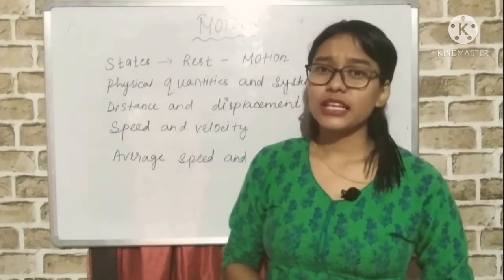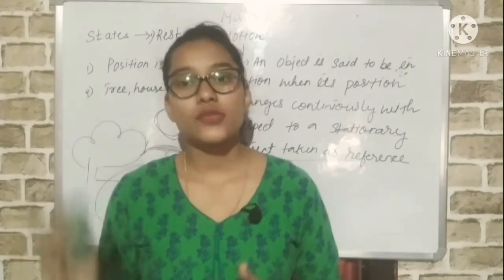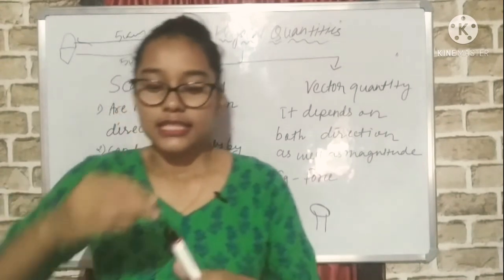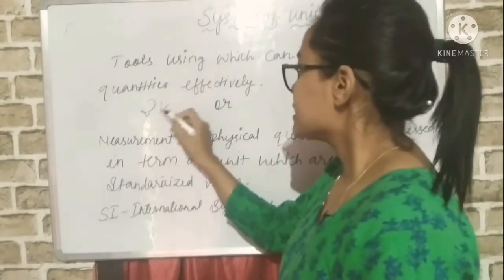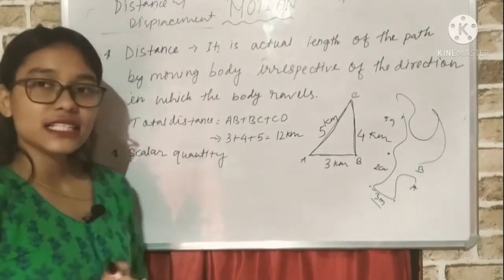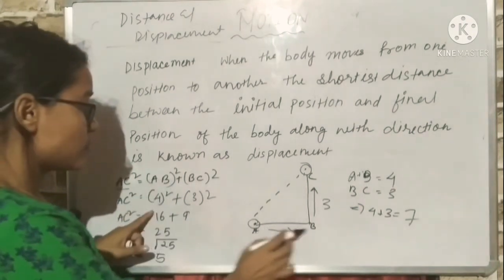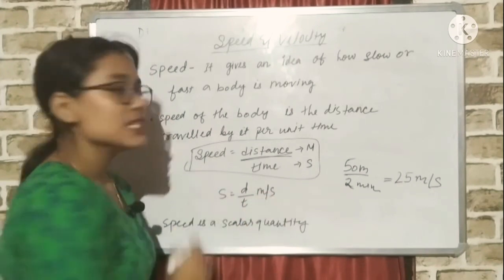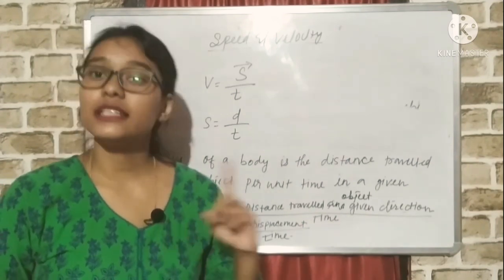May 22, 2021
Class _9 Chapter 9 Motion(Physics_States_Rest,Motion,Physical quantity_Vector and scalar quantity, System of Units, Distance and Displacement,Speed and velocity.